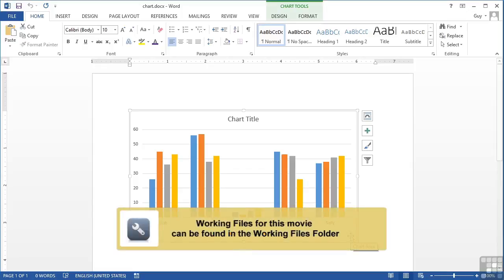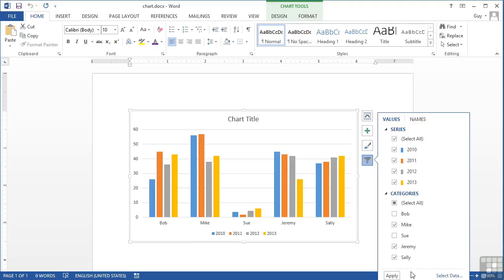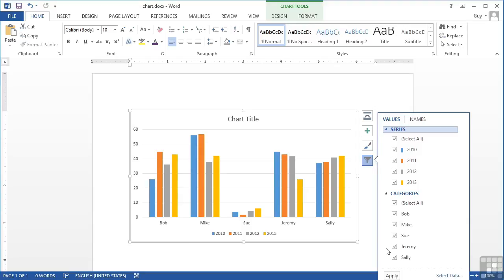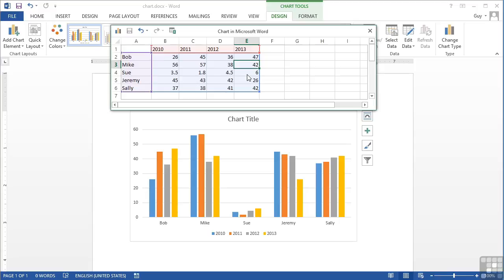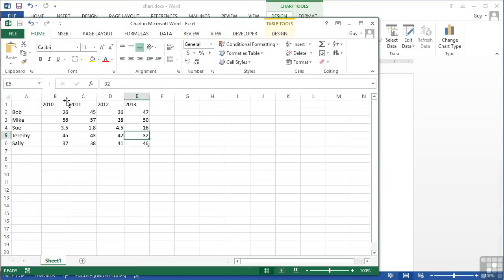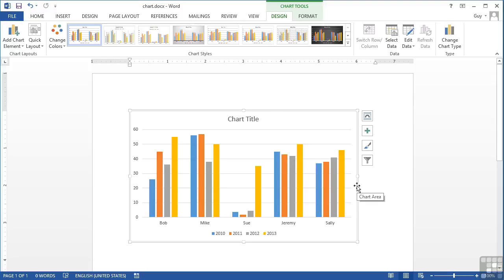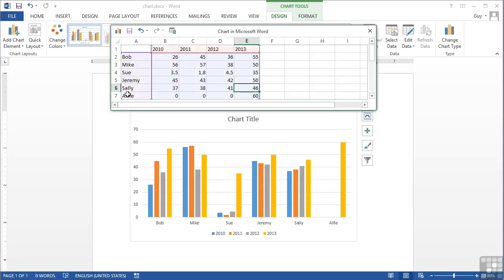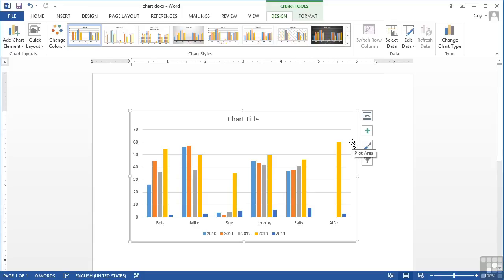13.4 Filtering And Editing The Data